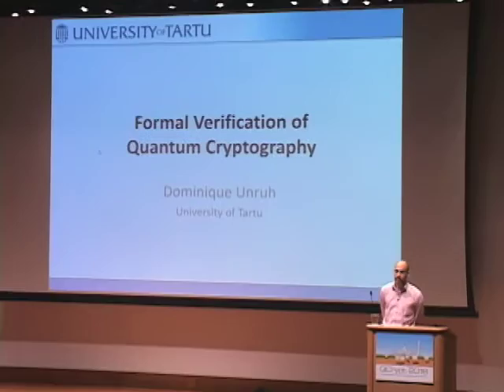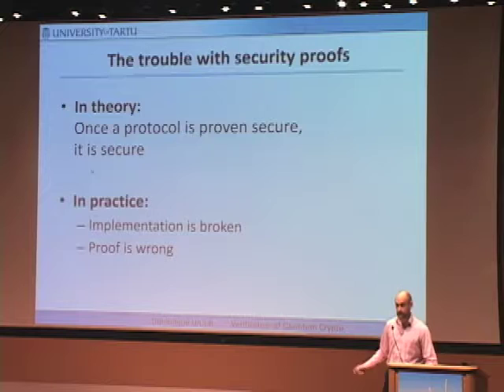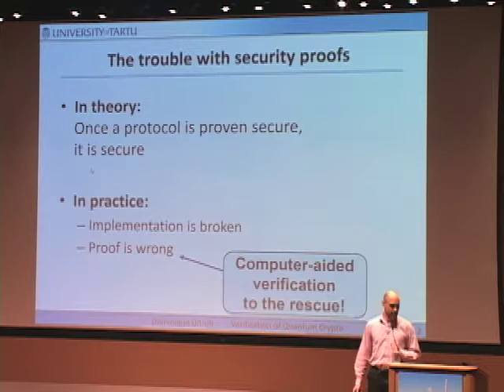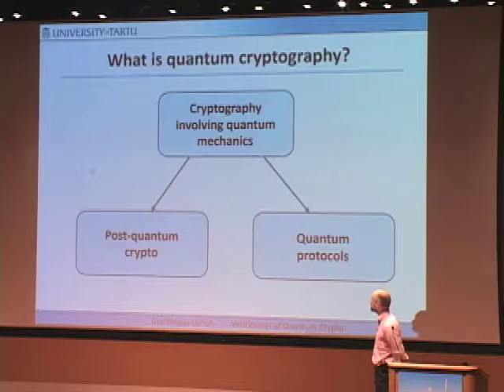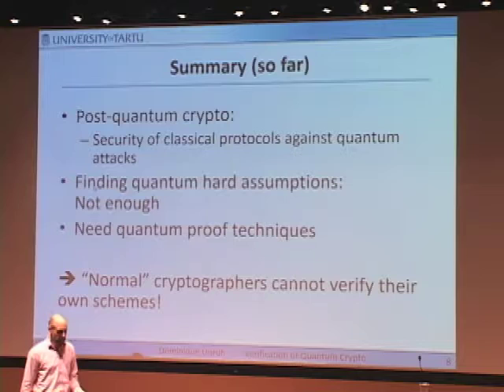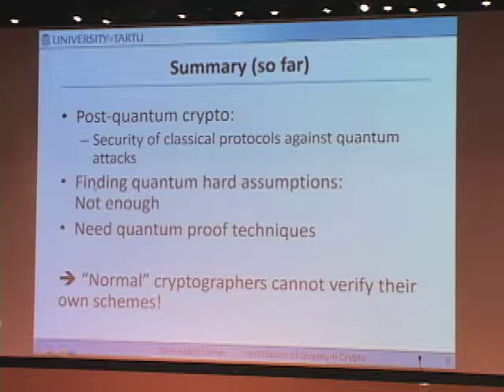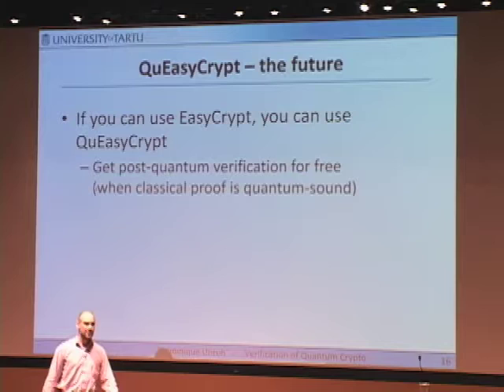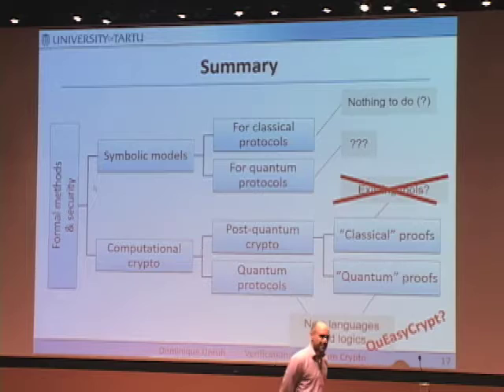Dominique Unruh: Formal Verification of Quantum Cryptography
Invited Talk at QCrypt 2016, the 6th International Conference on Quantum Cryptography, held in Washington, DC, Sept. 12-16, 2016.